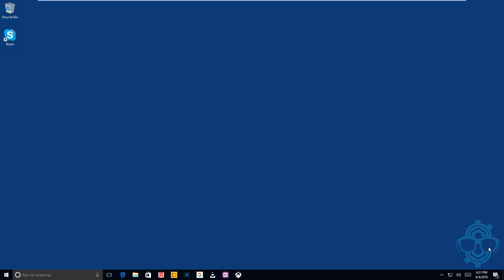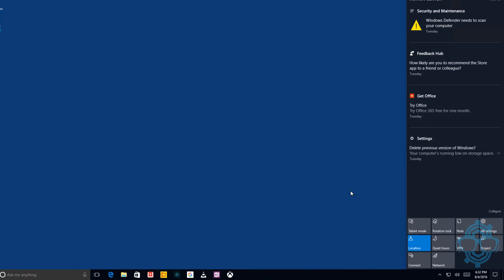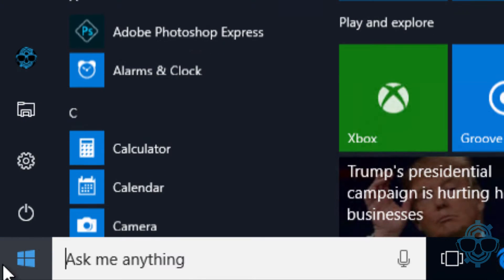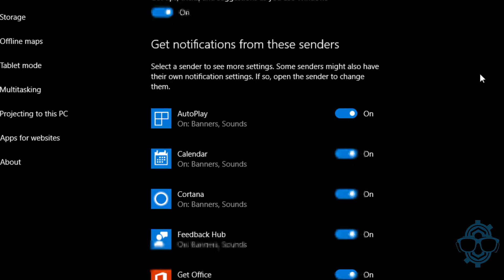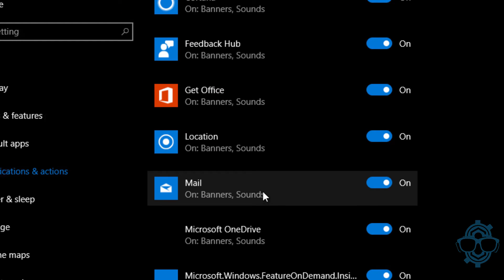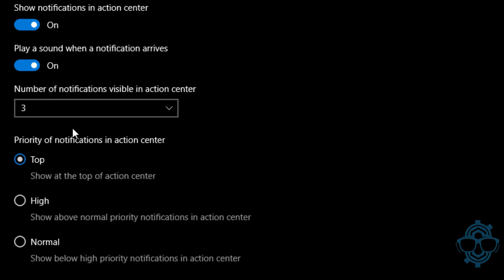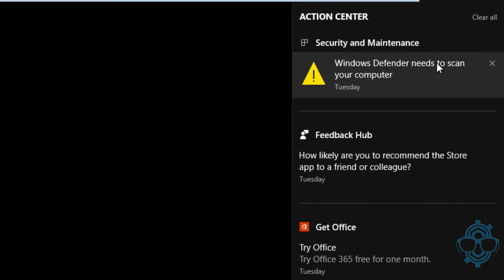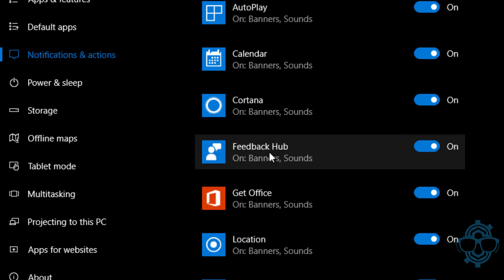Prioritize Notifications in Windows 10 Action Center!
Showing you guys how to prioritize notifications within Windows 10 Anniversary update (Version 1607). Keep it clean within the Action Center, so you can get that latest updates to your favorite apps first.